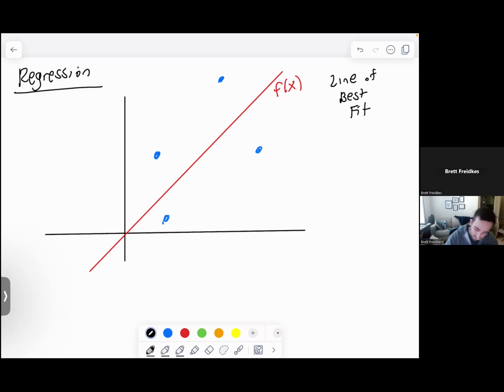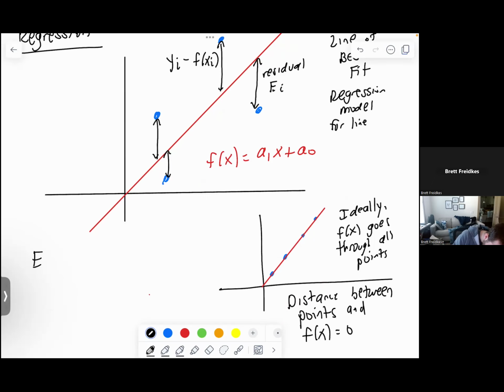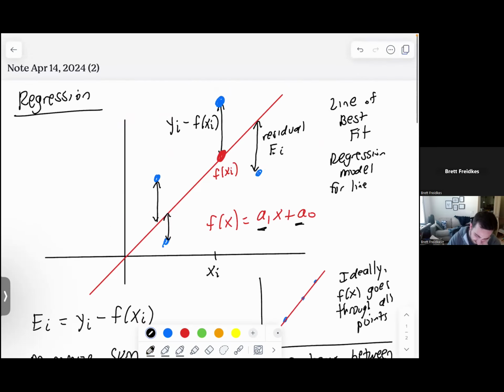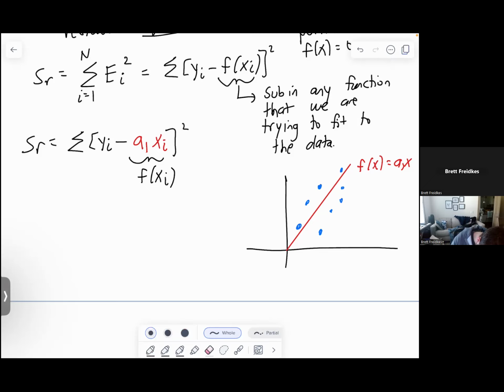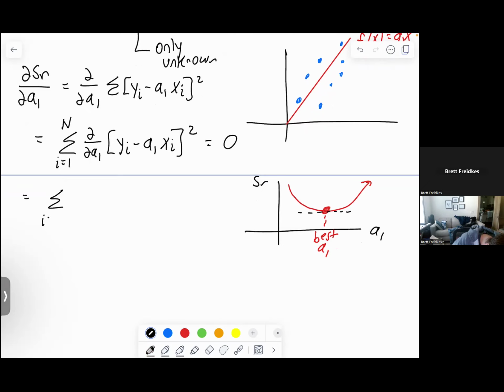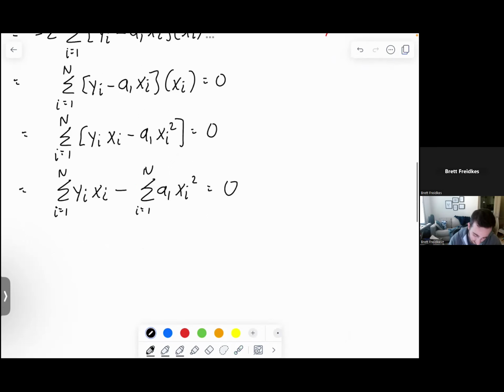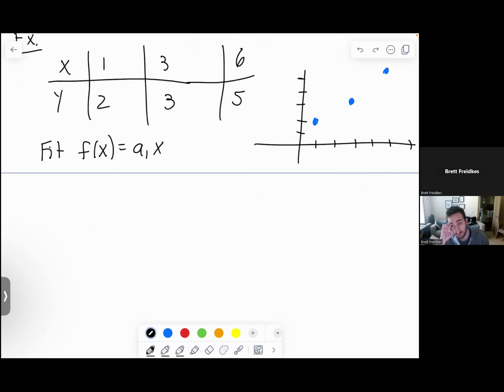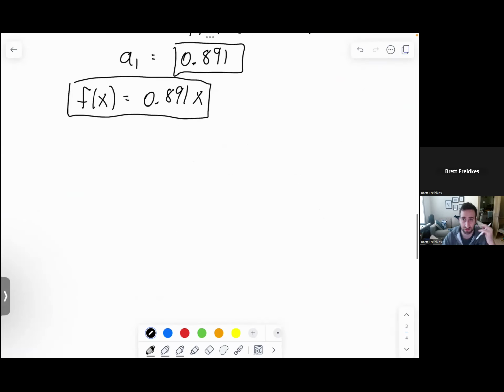Comp Methods: Linear Regression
Hi, this video explains the introductory concepts of regression and linear regression.

For EML3041 students at USF, this corresponds with NS #17.

00:00 - 02:00 Motivation
02:00 - 03:56 Residuals
03:56 - 06:28 Defining Sr
06:28 - 12:45 Line with Zero y-Intercept
12:45 - 15:24 Example
15:24 - 16:11 Summary